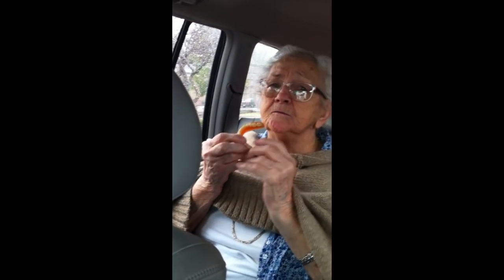Backseat teether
My grandma cleans her "teeth" in the backseat